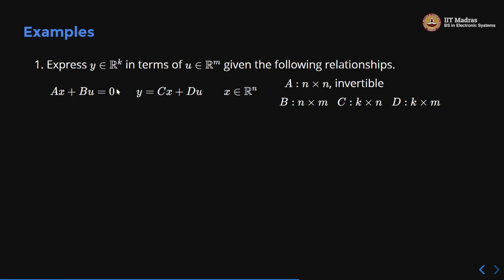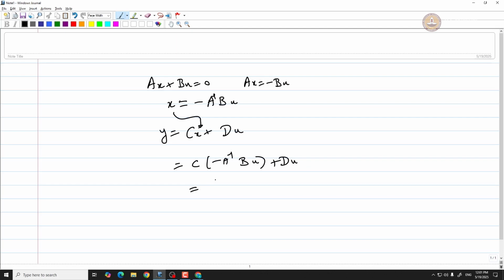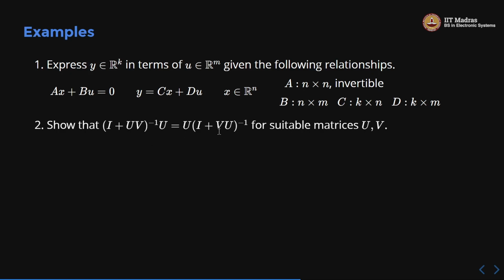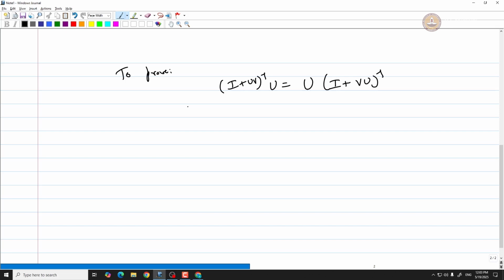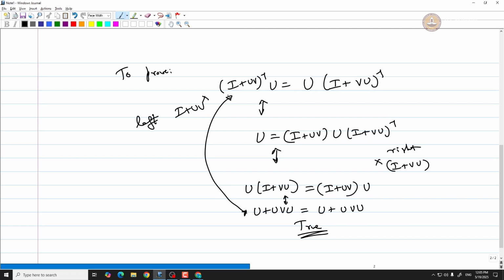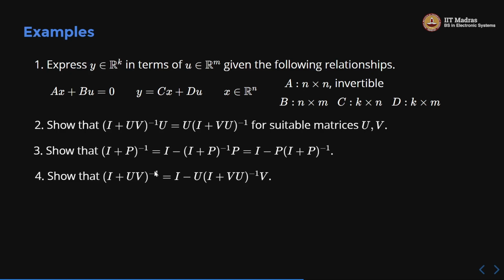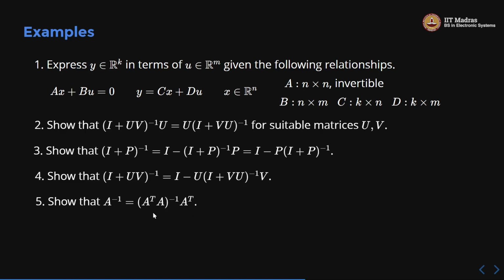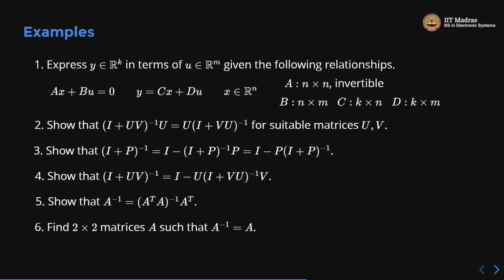Solving problems using matrix inverse